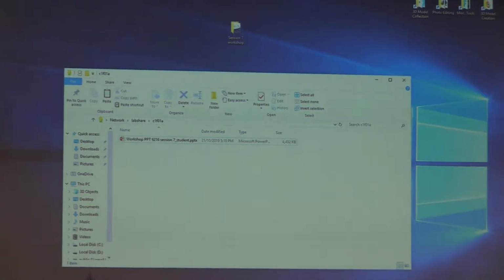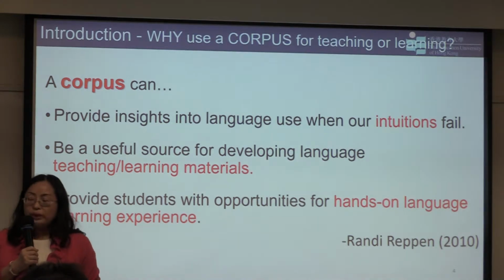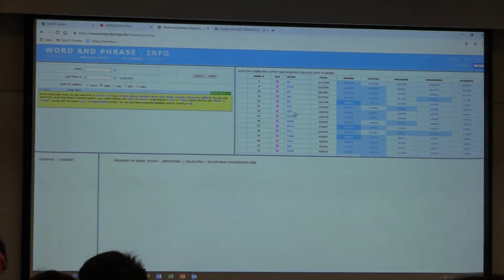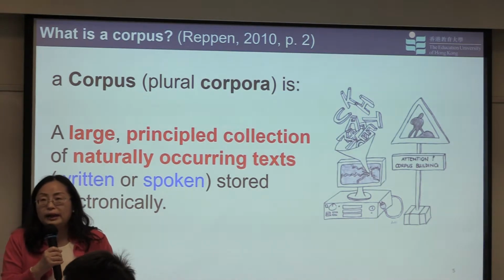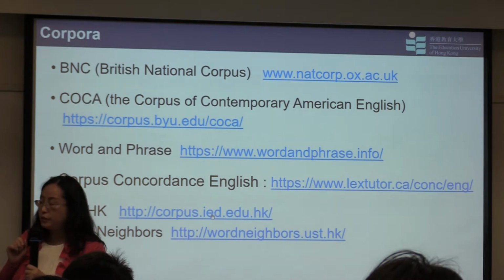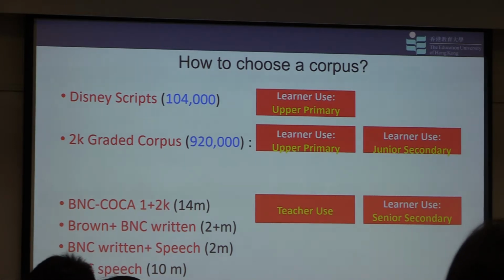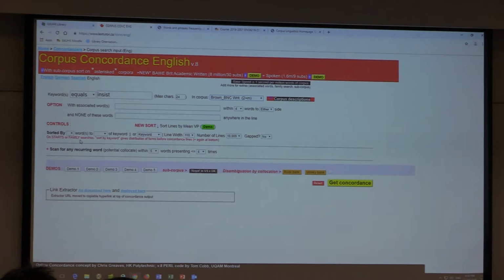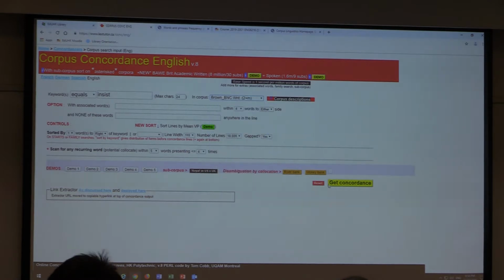22 Oct 2019 pm Dr Ma ENG 6216 Workshop Part 1